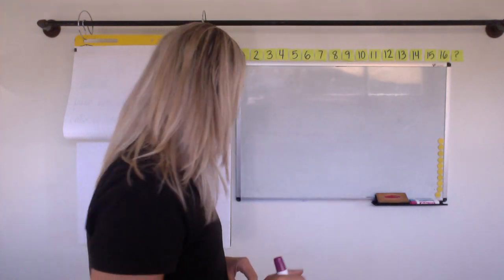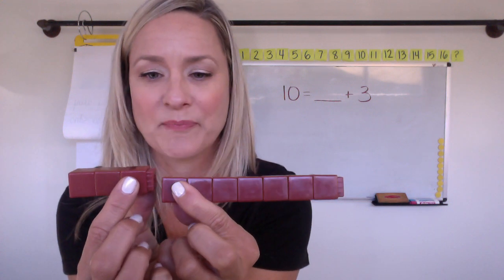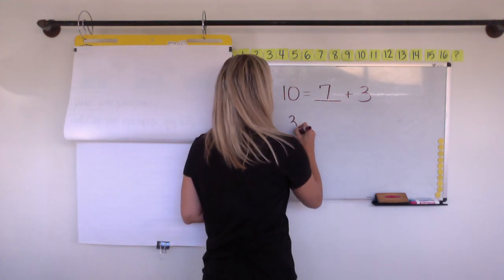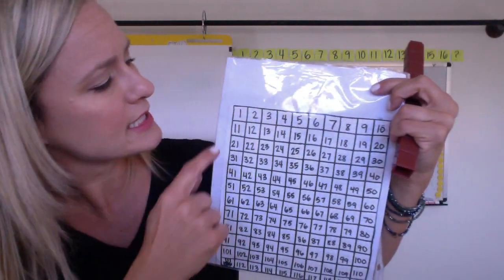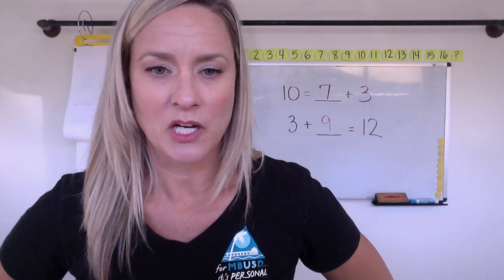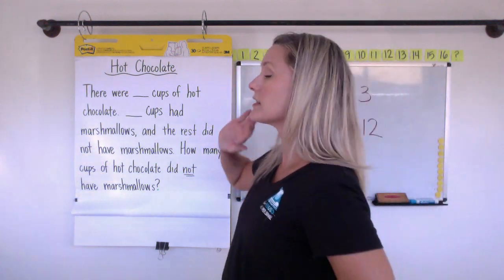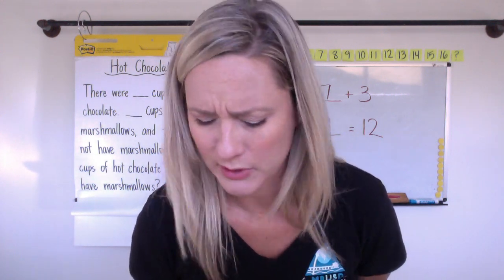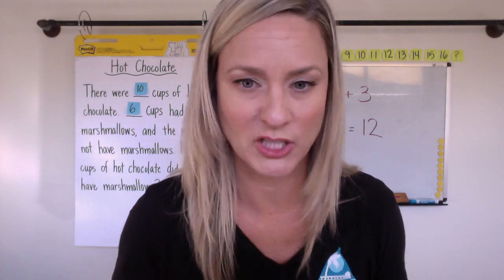Hot Chocolate Student Video (1st Grade)